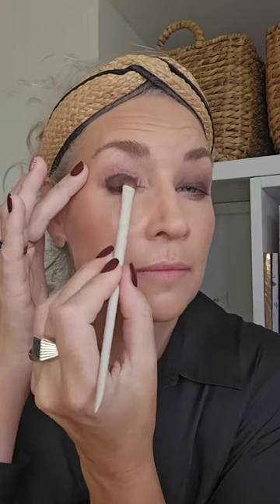Smokey Eye Makeup - Victoria Beckham's Kajal Eyeliner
Once again, I am having a play with Victoria's eyeliners.  This time with the darker shade that I purchased called Cocoa.

Other products used:
Youngblood Hydra-Luxe water creme moisturiser
Youngblood Eye Cream
Youngblood Mineral Primer
@revlonColour Stay Full Coverage Foundation Matte Warm Golden 310
Brow Fix and Set
McoBeauty Contour wand and Highlighter
M.A.C semi sweet nine matte eyeshadow palette
Victoria Beckham's Kajal Eyeliner in Cocoa
St Renais Lip and Cheek Tint in Tocco
Lip liner by Youngblood in Plum
Setting Powder in Medium